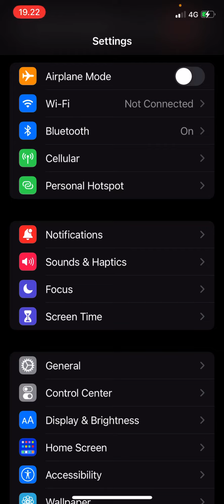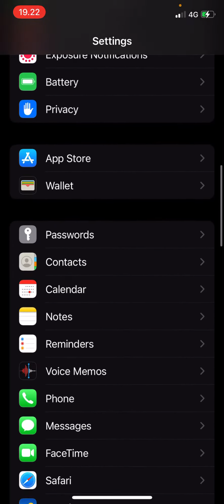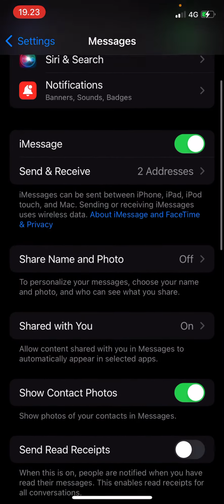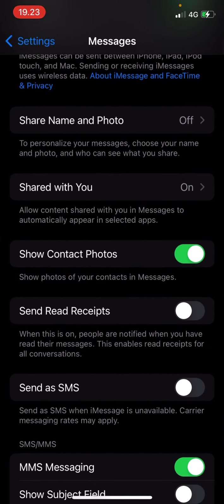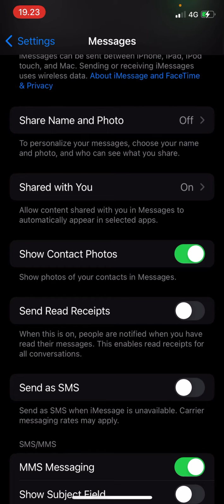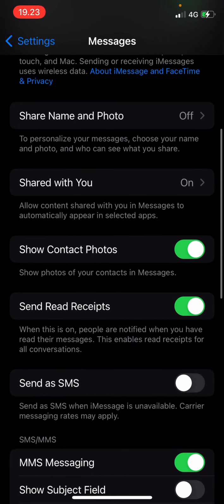How To Send Read Receipts On iMessage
This tutorial will show you how you can send read receipts on iMessage.